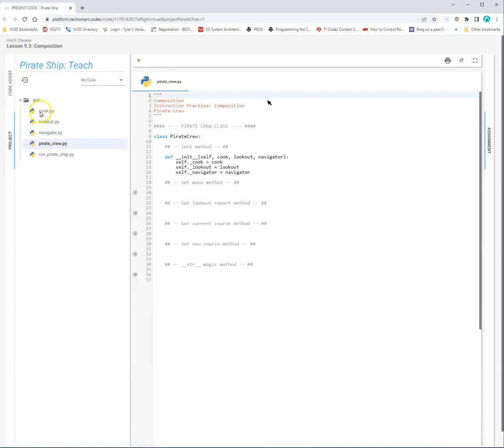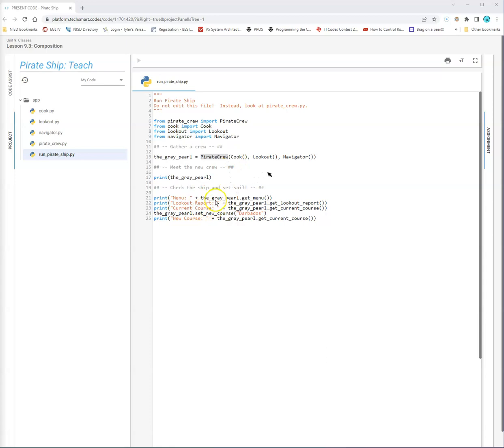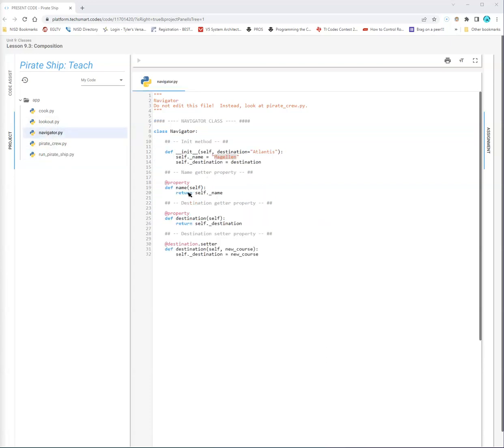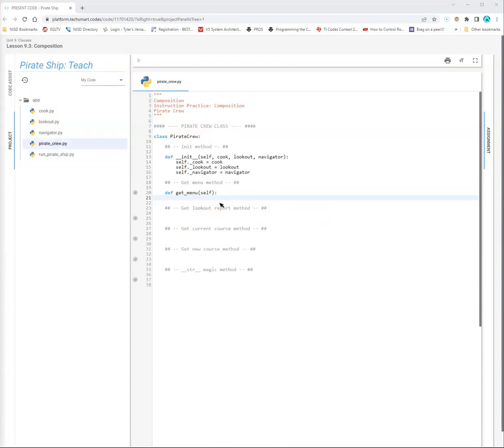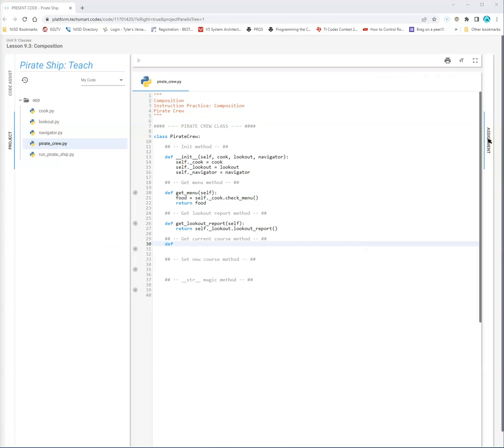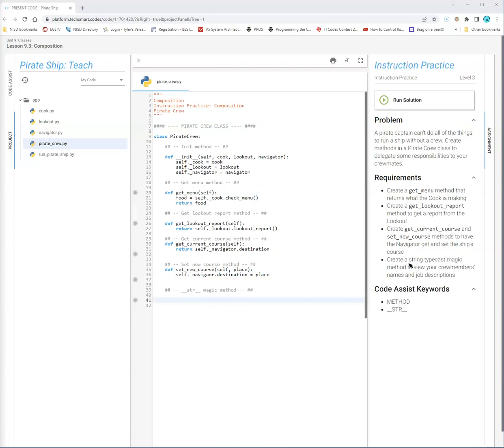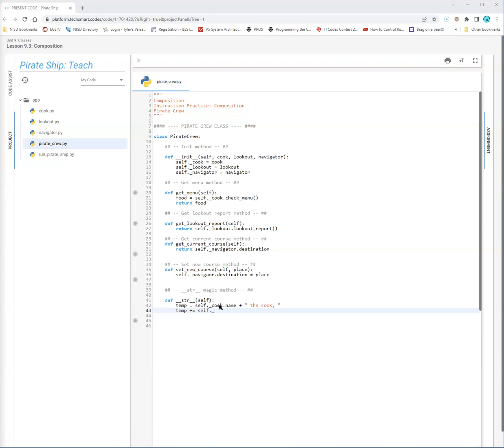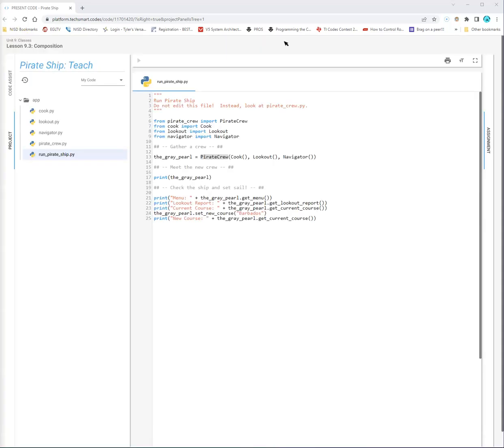PirateShip9 3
A walkthrough of the Python Pirate Ship coding lab.